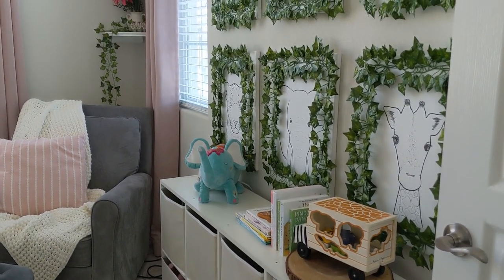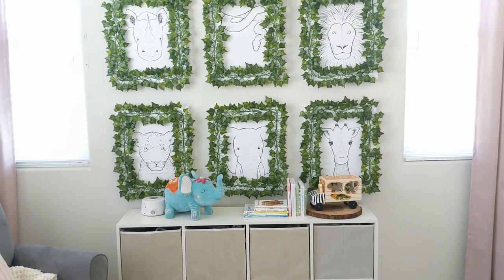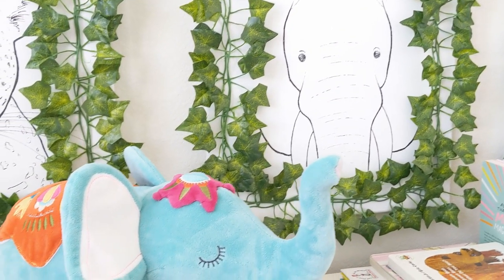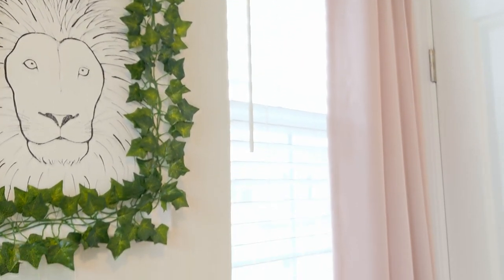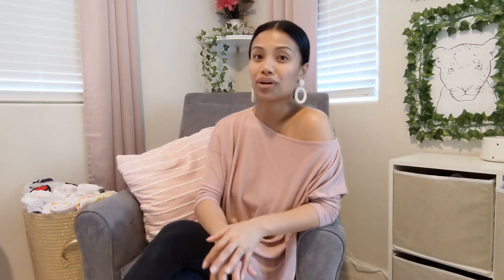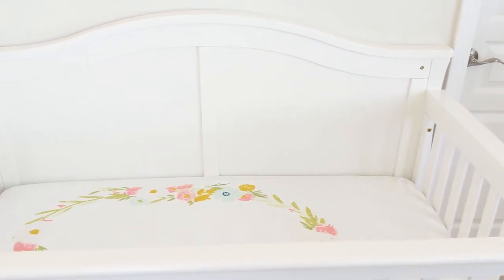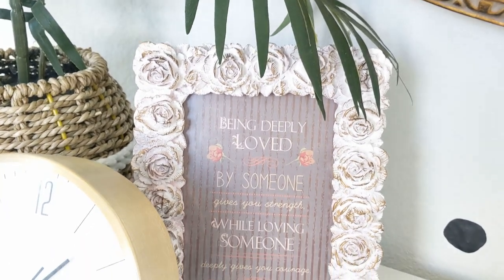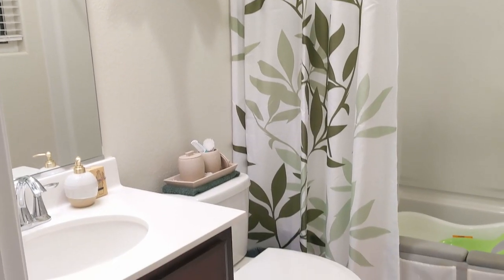UPDATED NURSERY TOUR! + Design Tips & Tricks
I hope you guys are obsessed with their new nursery like I am!
Shop the décor/furniture:
Ivy Leaves on Animal Prints
Cubby Baskets
DOHM Sound Machine
(Similar) Corner Shelf
KidCraft Vintage Play Kitchen
Play tent
(Similar) Pink Circle Pillow
Crib Sheet
Blackboard Wall Stickers for wall spots
Plush Elephant Bust